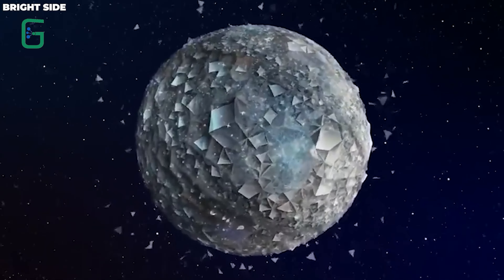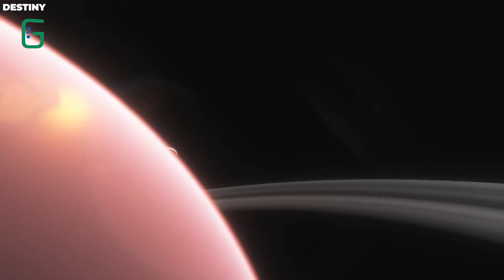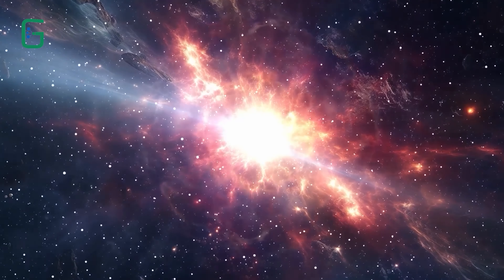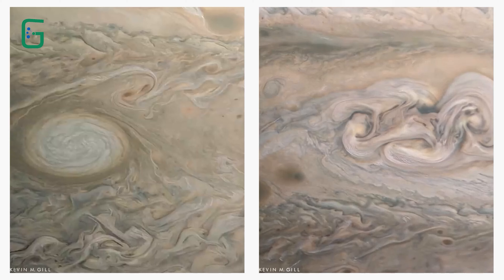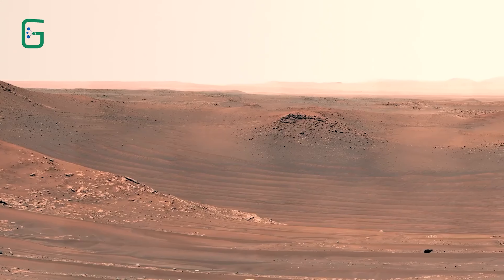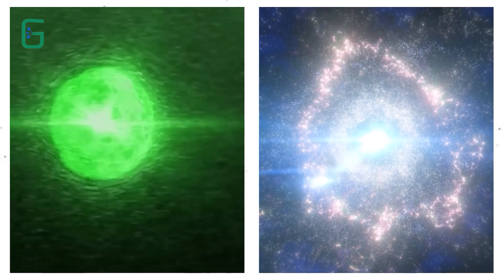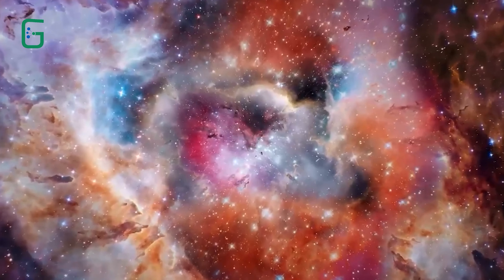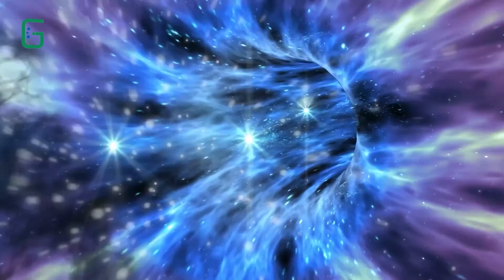NASA's Surprising Discoveries: From Zombie Stars to New Super Earth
NASA, the renowned space agency, recently made a shocking shift from exploring the cosmos to delving into the mysteries of our own ocean. But why? Join us as we uncover the most astonishing findings that halted NASA's ocean exploration.

From zombie stars defying cosmic death to a planet made of diamonds worth trillions, each discovery reshapes our understanding of the universe. Explore the terrifying exoplanets, distant galaxies, and even evidence of parallel universes uncovered by NASA's relentless pursuit of knowledge.

Discover the celestial wonders raining sunscreen, helium storms on Jupiter, and icebergs with precise geometries that challenge our perceptions of nature. Journey through the cosmos as we unravel the mysteries of black holes, the God particle, and planets with oceans of molten lava.

But perhaps most tantalizing is the revelation of TOI 715b, a new super Earth within reach of our solar system's habitable zone. Join us as we dive deep into the cosmos and witness the marvels that have captured NASA's attention, reshaping our understanding of the universe and our place within

Timestamps⏱️:
00:50 zombie stars
01:30 planet of diamonds
03:42 Interstellar visitor
05:54 Parallel Universe
08:56 Tadpole on mars
13:29 TOI-715B